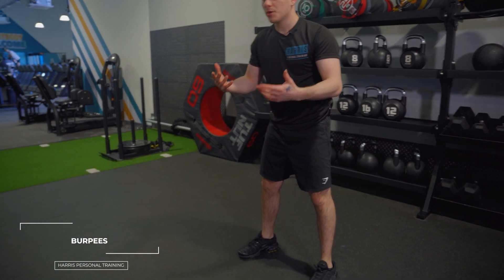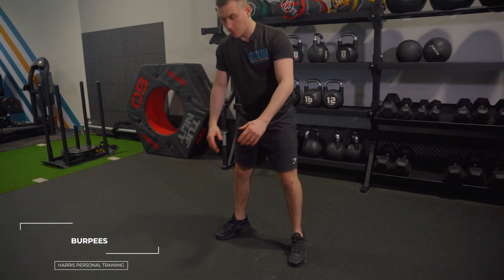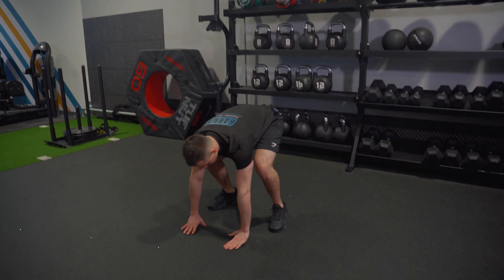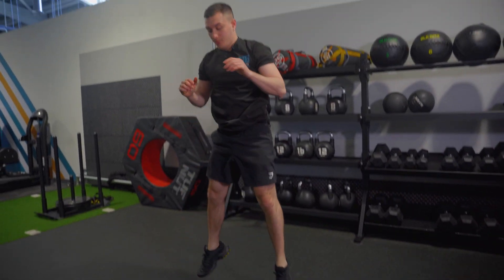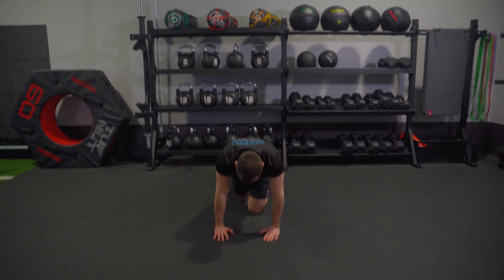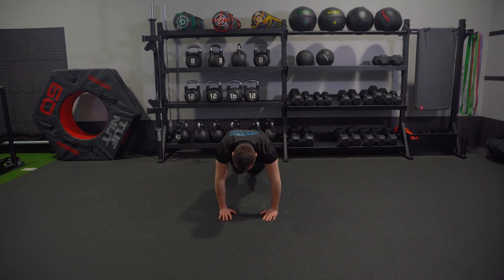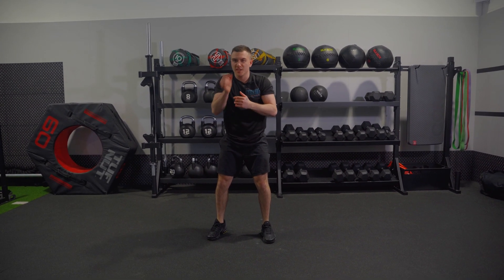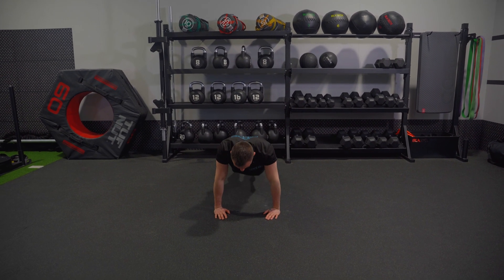How To Perform A Burpee